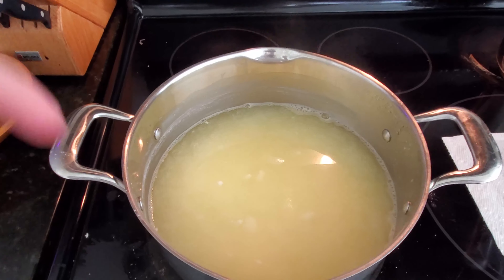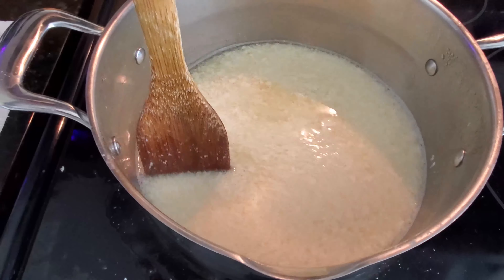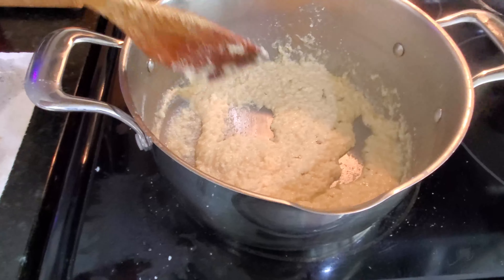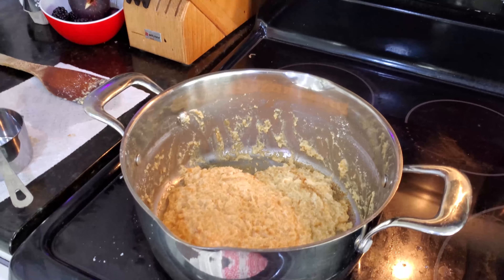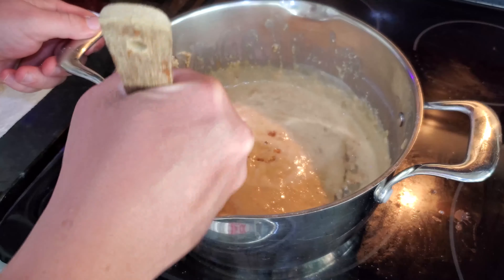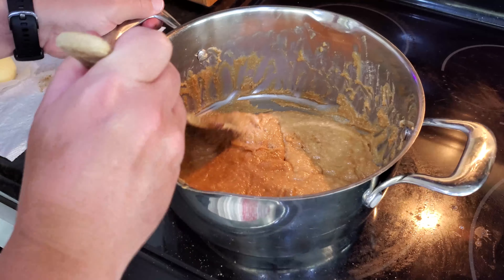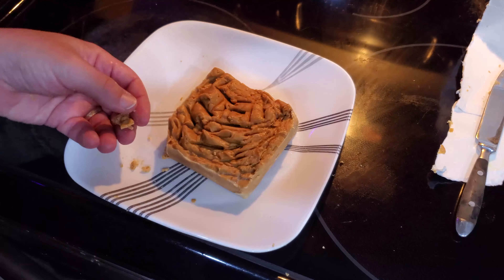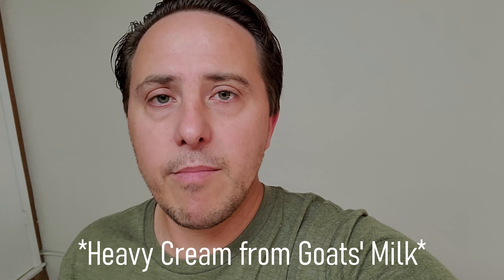How to Make Brunost from Raw Milk Whey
This is the third item I made from one gallon of raw milk

It's called Brunost and is known as a cheese, but technically can't be called a cheese from what I've read.

When I tried this for the first time in Norway, I had no idea I was taking something my ancestors used to make until my grandma told me.

If you'd like to see how I extracted the whey from raw milk, please see this video: